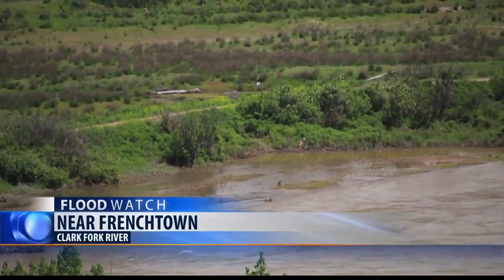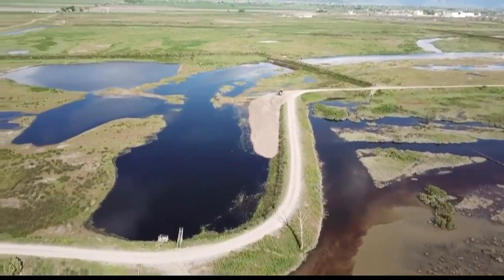Contamination samples from Smurfit berms could take weeks to analyze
While county officials say the dark "stain" is "tannin", or discoloration likely caused by wood and vegetation debris, it could be an indicator of problems.